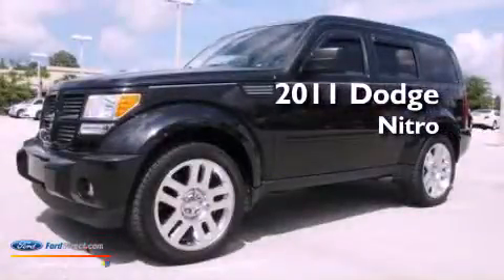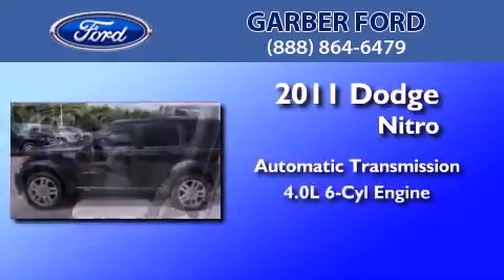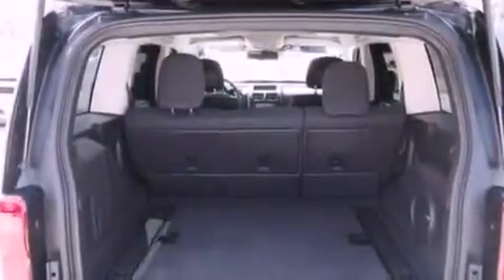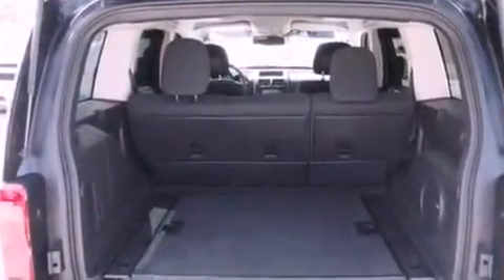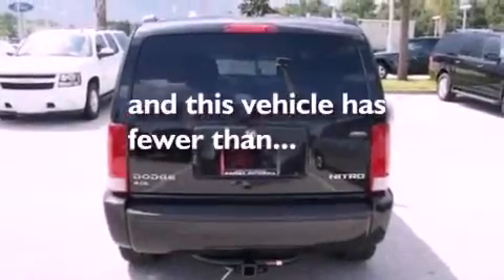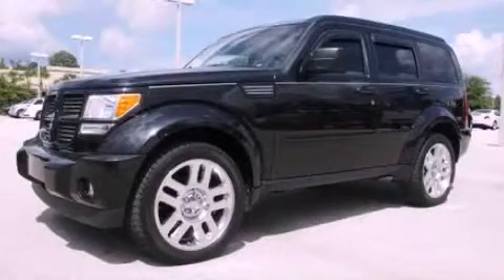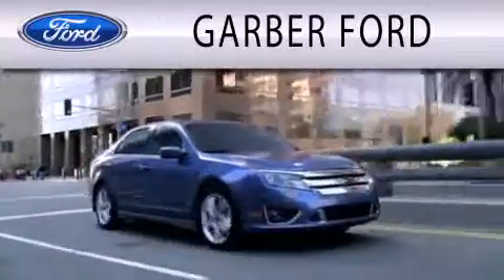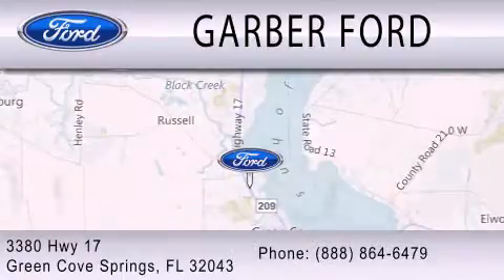2011 Dodge Nitro Green Cove Springs FL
Year : 2011
 Make : Dodge
 Model : Nitro
 Engine : 4.0L V6 24V MPFI SOHC
 Trans . : AUTOMATIC
 Exterior : BLACK CLEARCOAT
 Miles : 15,338
 Interior : DARK SLATE GRAY
 Stock : 1537498T